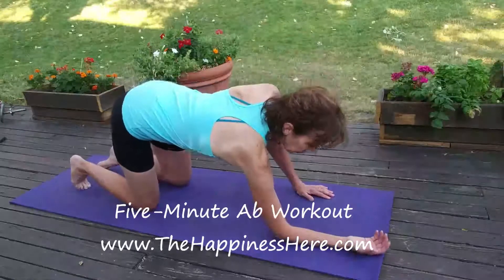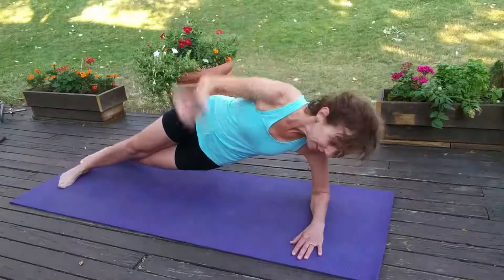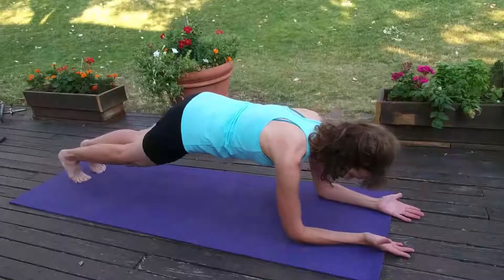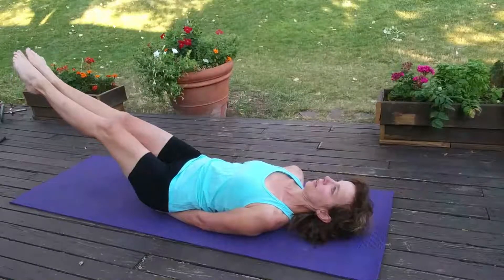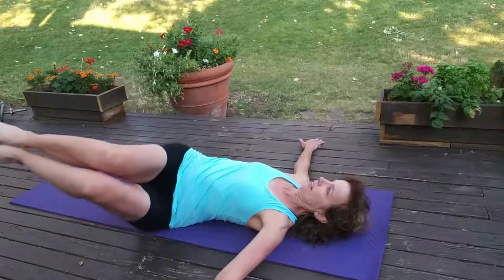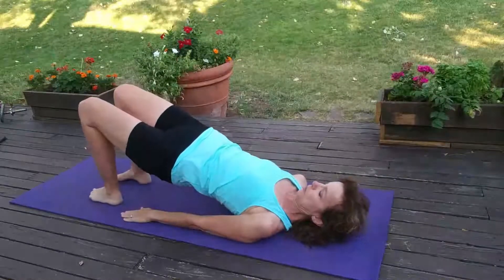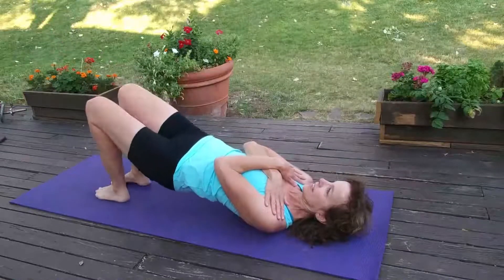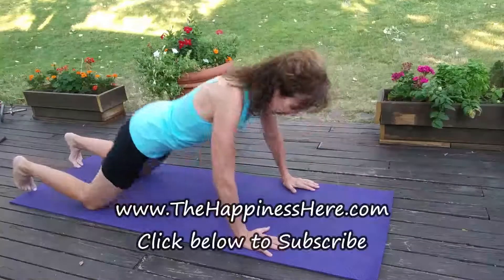Five Minute Ab Workout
This five-minute ab workout moves you through plank variations and three other exercises to give you a short but comprehensive ab workout without crunches.  Do it once to get the moves down and then repeat to master it and get the full benefits.  Check out other videos on my YouTube channel and also